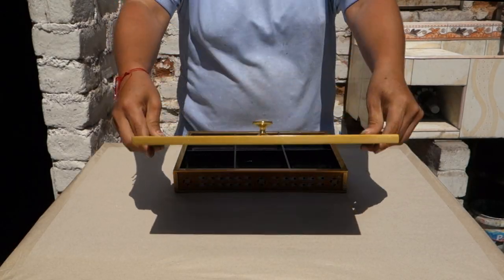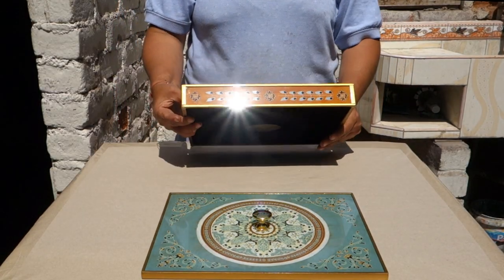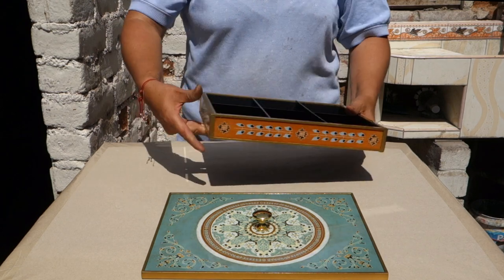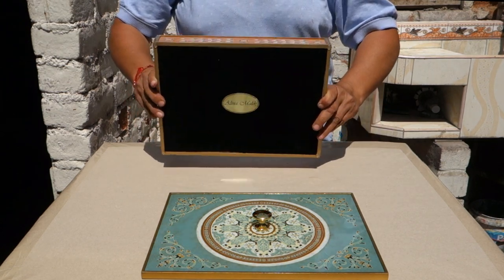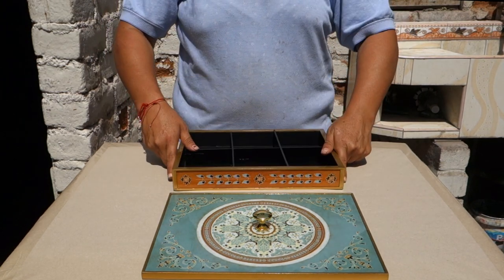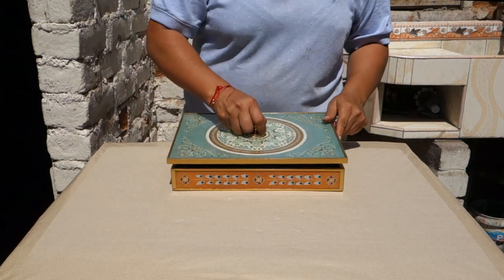Unique storage box - Turquoise Oriental Traditional Miniatures - Hand Painted Box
DECORATIVE BOX : Store your favorite chocolates or sweets in the black acrylic compartments inside a stunning box you can leave on your coffee table or on a desk/console

100% HAND PAINTED

MULTIPLE USES : As compartments are removable, you can use your chest to store your jewelry, watches, letters or any item you really care about

STUNNING PRESENT: This box is a really distinctive gift, especially for sweets lovers. Gifting one of a kind present is something that the person that receives it will remember as long as he uses it. And our products last long !

PERFECT FINISH : Hi-gloss varnish shine, black felt, black acrylic compartments, silicon bumpers at the bottom of the chest. Many details that makes the product quality outstanding

MEASUREMENTS : Width 12.4 - Depth 8.8 - Height 2 inch/ Width 31 - Depth 22 - Height 5 cm/ Net weight : 1.45 kg